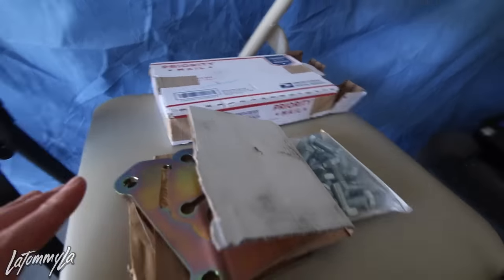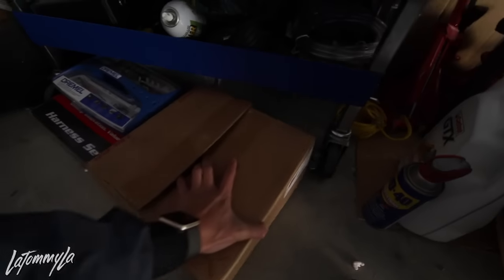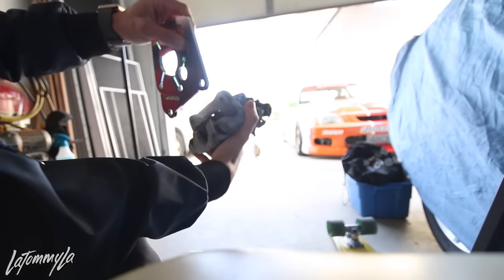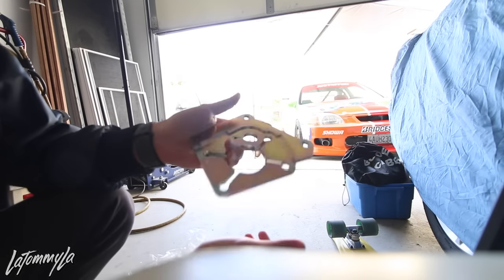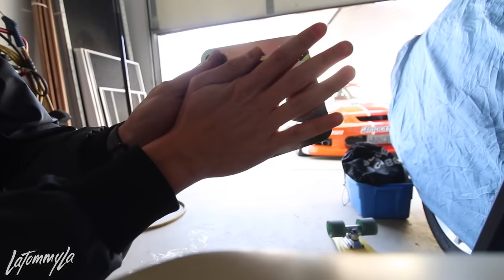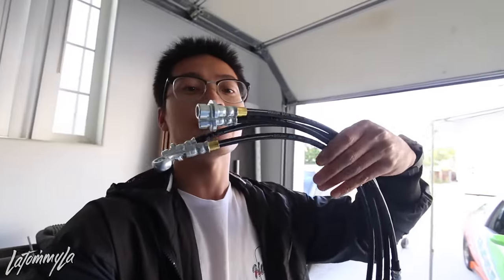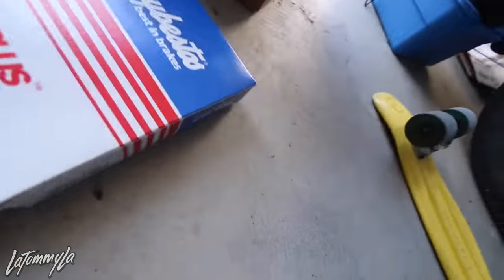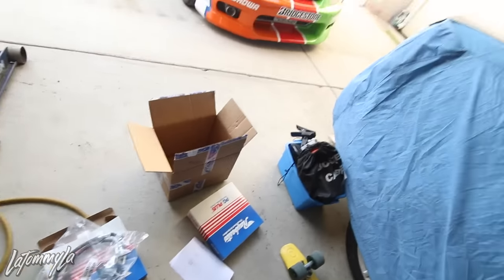CIVIC REAR DISC CONVERSION +WHATS NEEDED?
Here is how I am doing my rear disc conversion.

Peripherals!

What Parts I Ordered?